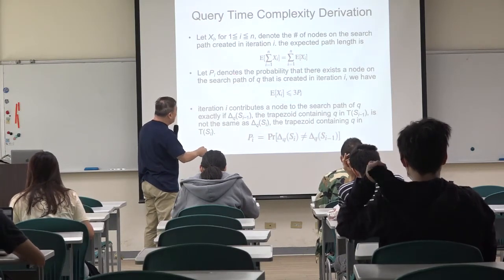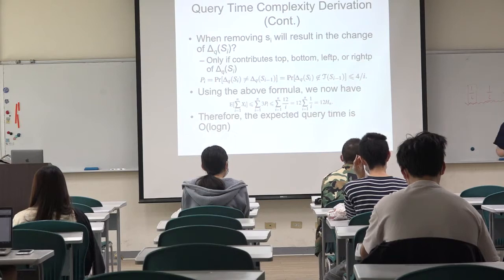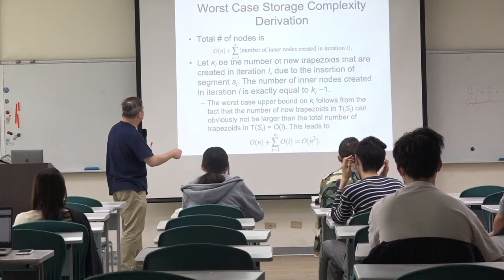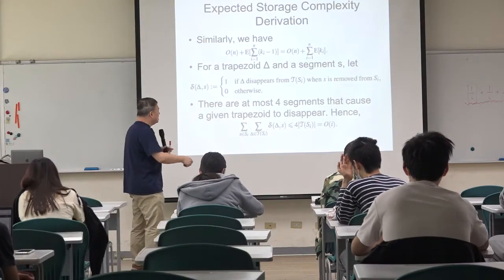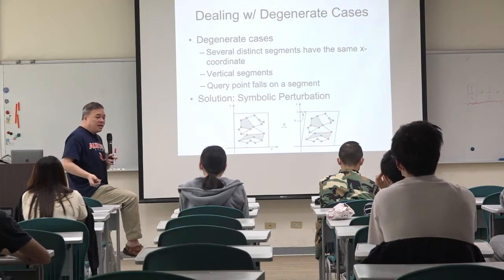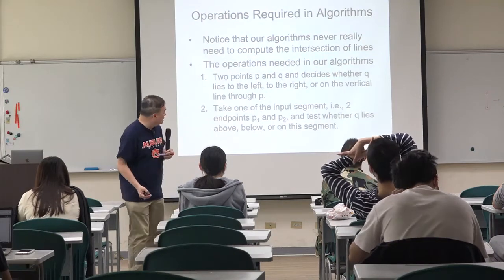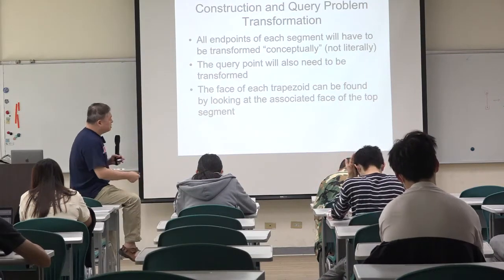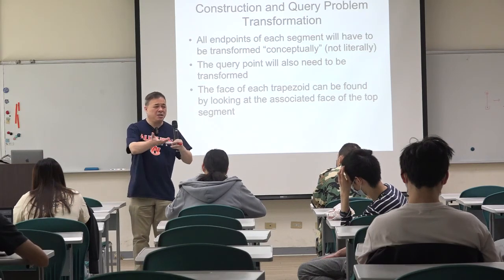2022 03 16 Computational Geometry-3